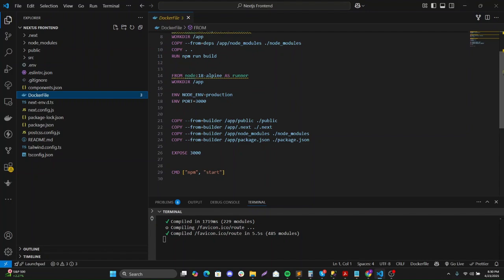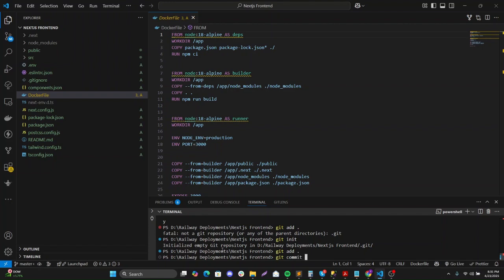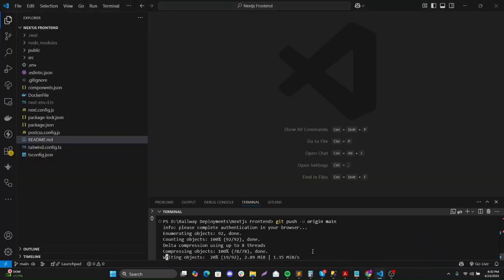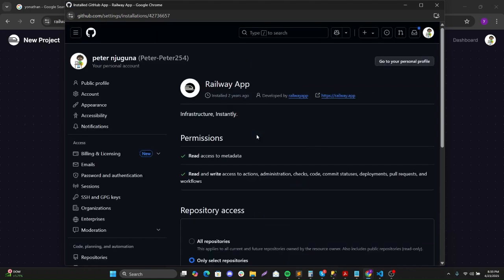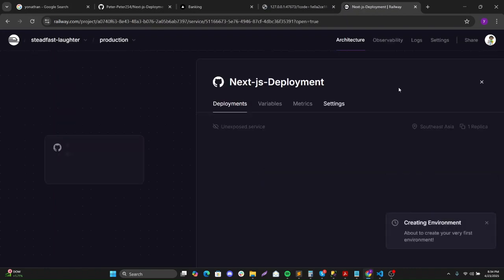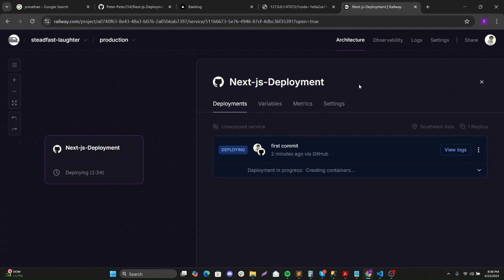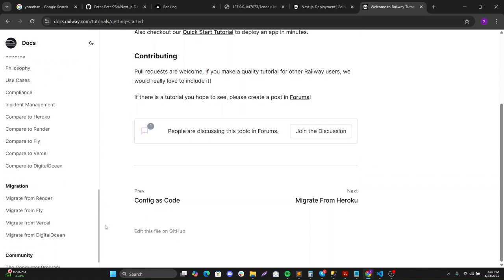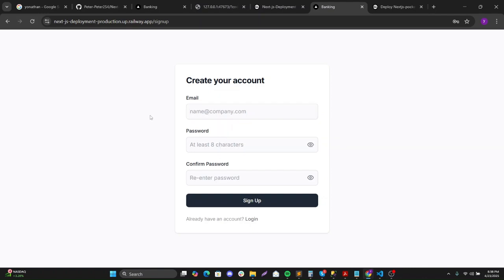Deploying Next Js Application (Via Github) to Railway App.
Railway App is a cloud Platform that enables you to easily deploy applications online. In this tutorial, we will deploy a Next js Application to Railway App using a docker container.

Docker Container.
FROM node:18-alpine AS deps
WORKDIR /app
COPY package.json package-lock.json* ./
RUN npm ci

FROM node:18-alpine AS builder
WORKDIR /app
COPY --from=deps /app/node_modules ./node_modules
COPY . .
RUN npm run build

FROM node:18-alpine AS runner
WORKDIR /app

ENV NODE_ENV=production
ENV PORT=3000

COPY --from=builder /app/public ./public
COPY --from=builder /app/.next ./.next
COPY --from=builder /app/node_modules ./node_modules
COPY --from=builder /app/package.json ./package.json

EXPOSE 3000

CMD ["npm", "start"]